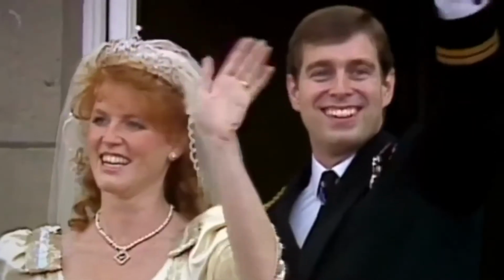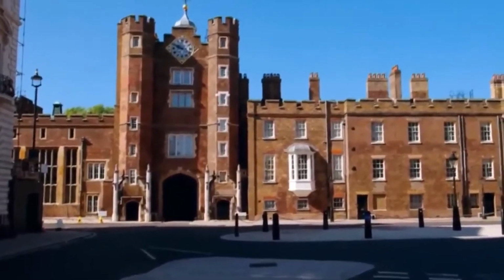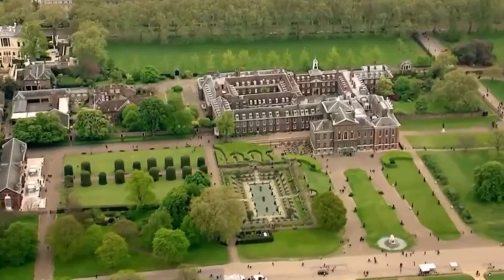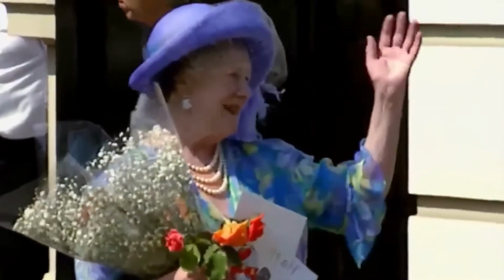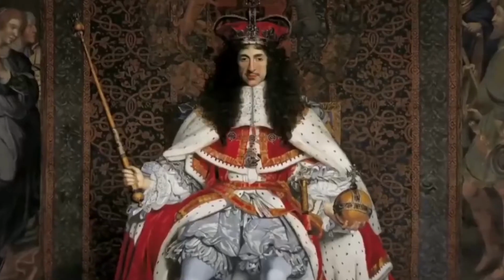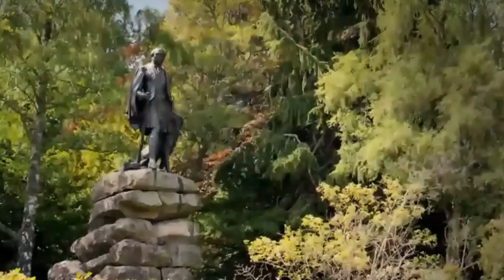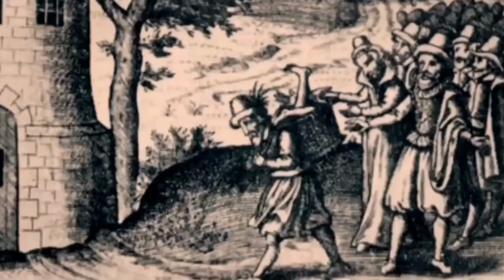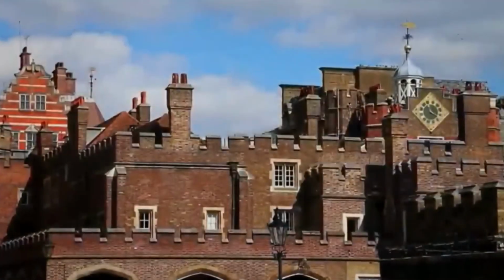Secrets of the Royal Palaces - Palace of St James - British Royal Documentary